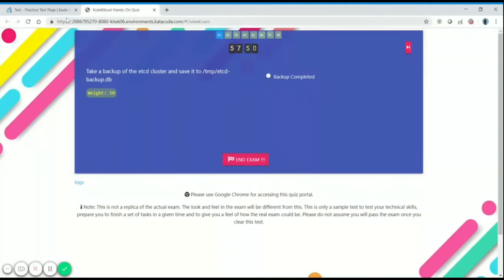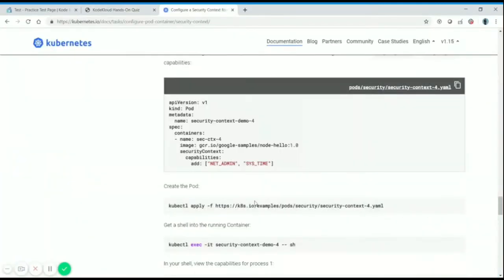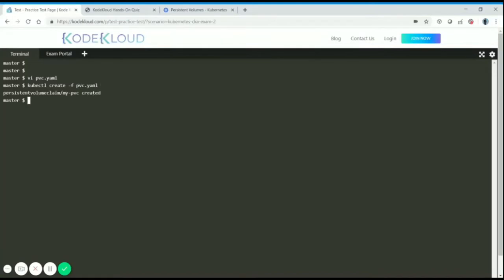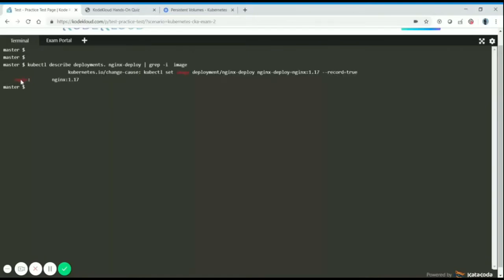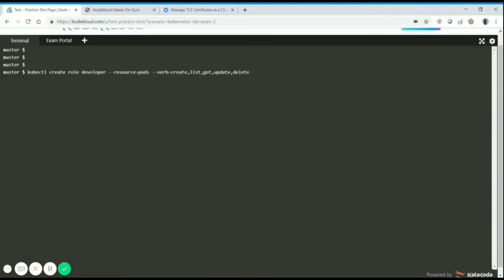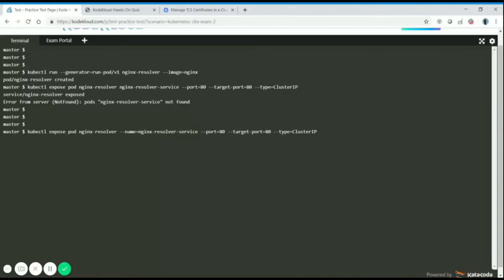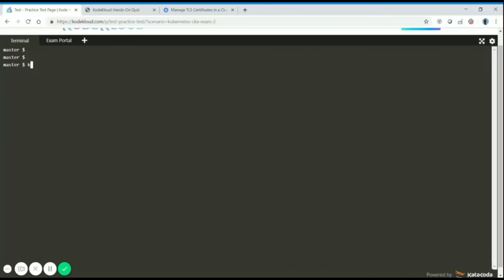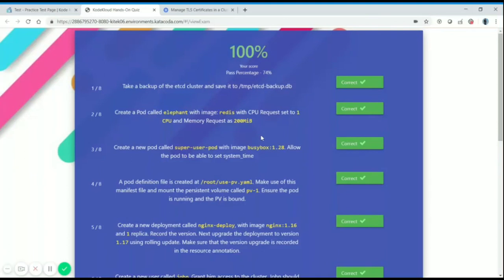Kubernetes Certification Mock Test -2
with this Kubernetes Certification Mock Test will allows users to demonstrate their competence in a hands-on, command-line environment. The purpose of the Certified Kubernetes Administrator (CKA) program is to provide assurance that CKAs have the skills, knowledge, and competency to perform the responsibilities of Kubernetes administrators.